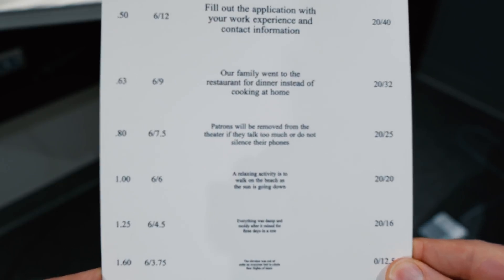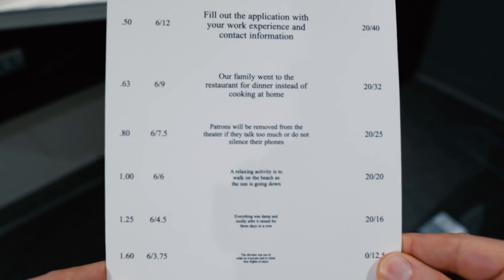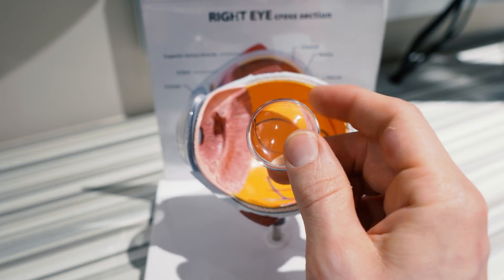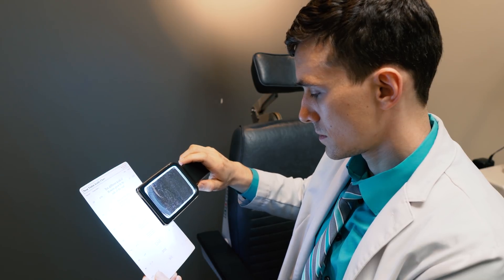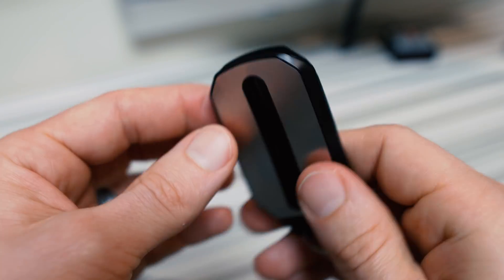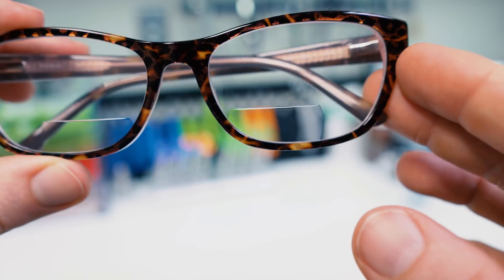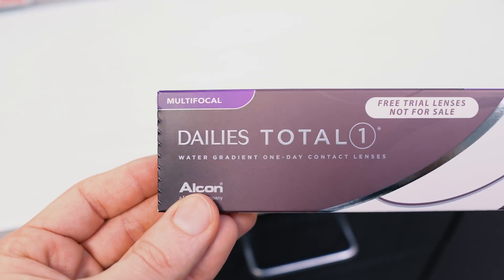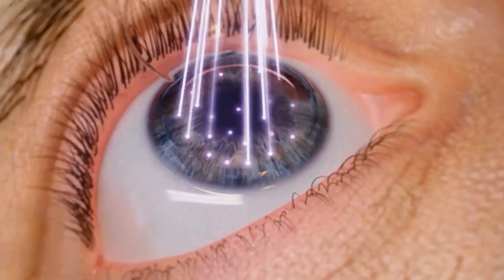What is PRESBYOPIA? (and How to Deal with It)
Learn about presbyopia and strategies to see things easier up close.  Ever noticed how people need bifocal glasses or reading glasses as they get older? That is because of presbyopia. Thankfully, we have many treatment options for presbyopia which can include reading glasses, magnifiers, progressive lenses, multifocal contact lenses and even some eye surgery options.

Presbyopia is caused by the loss of elasticity of the crystalline lens inside the eye. This increased rigidity of the lens results in poor focus on near objects.

Treatment options for Presbyopia
Magnifiers
MagniProsMagnifiers

Reading glasses (Prescription or over-the-counter)

Thinoptics (Keychain)

Thin Optics (Phone case)

Bifocal glasses or progressive (no line) glasses

Multifocal contact lenses or Mono-Vision lenses

About this video: What is presbyopia? In this video, we will review the presbyopia definition and discuss the physiology of reading difficulties with age. Presbyopia is one of the most common conditions seen in ophthalmology or optometry and is normal to experience as we grow past the age of 40. We will also review treatment strategies which can help people see near objects easier.